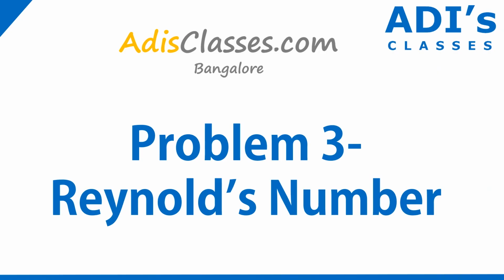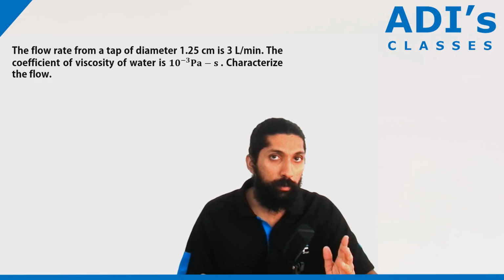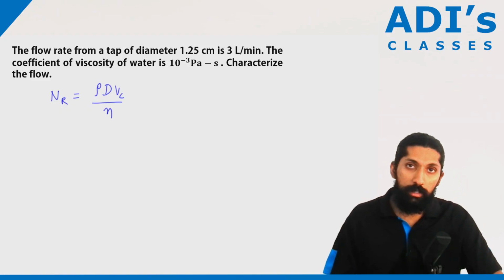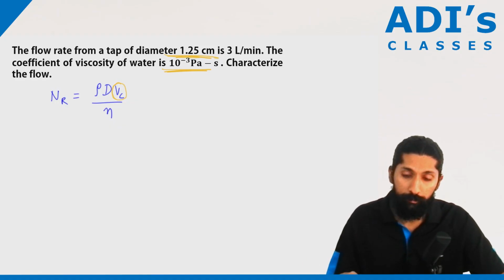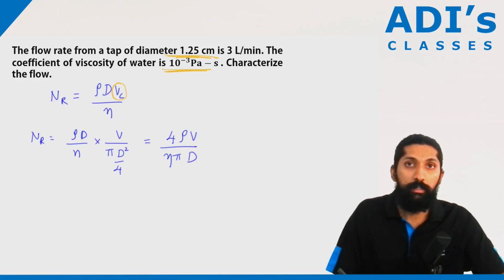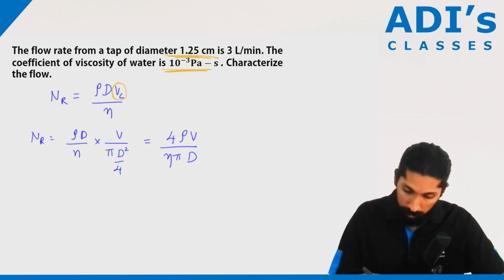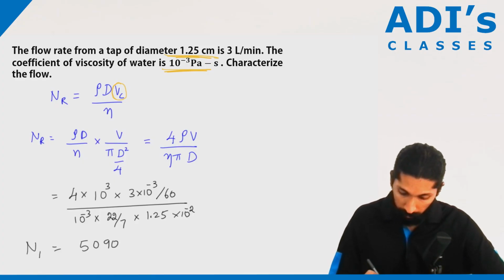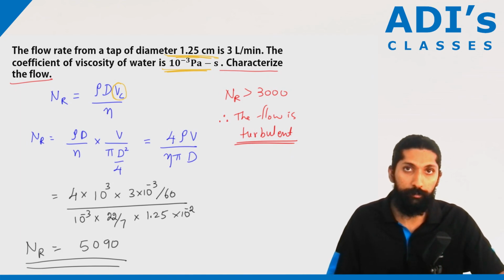Problem 3 | Mechanical Properties of Fluids | Physics Class 11 | CBSE and PUC - ADIs Classes